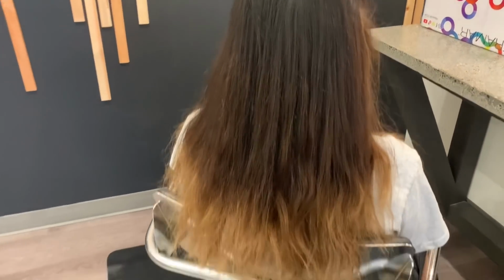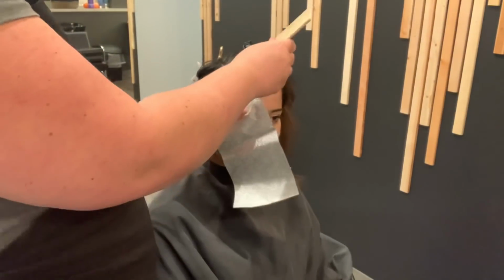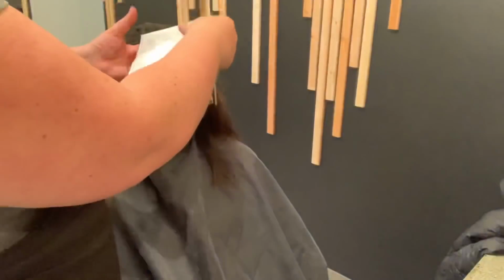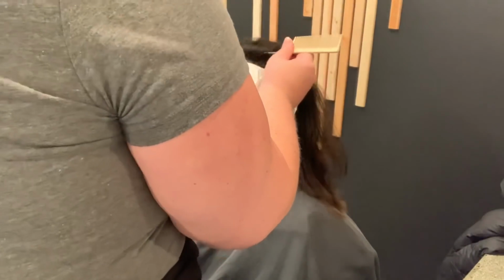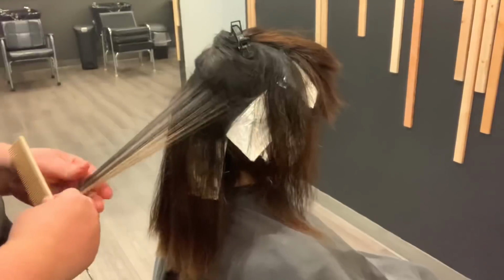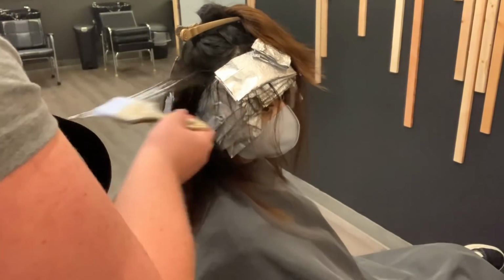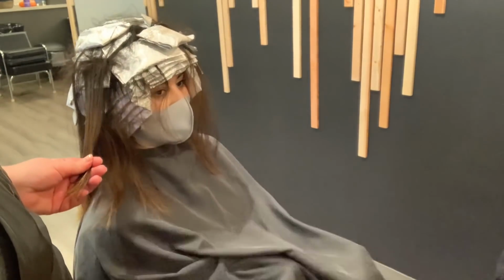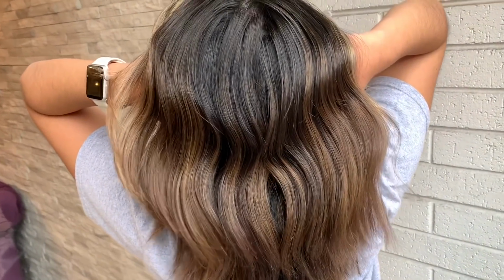FOILAYAGE | Dark BRASSY HAIR To BEIGE BALAYAGE | Foilayage Application + Root Melt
Dark hair balayage
Dark hair highlights
How to Balayage dark hair

Hey guys!
We’ll be doing lots of dimension in this dark hair but still keeping her low maintenance.
Sorry I wasn’t able to go into full detail about my formulation, my phone was dying 🤦‍♀️